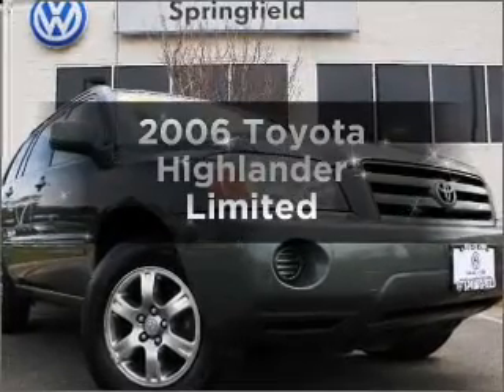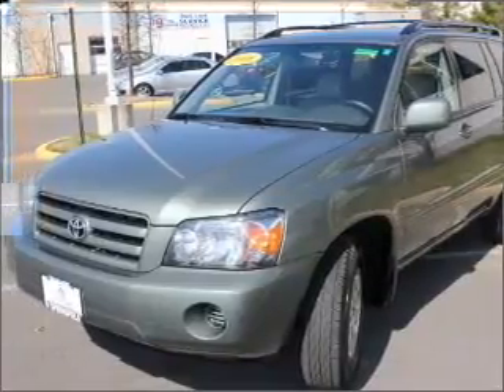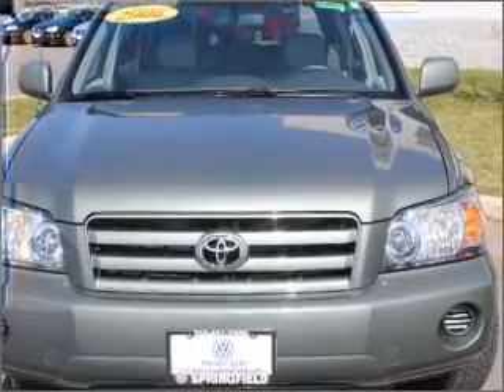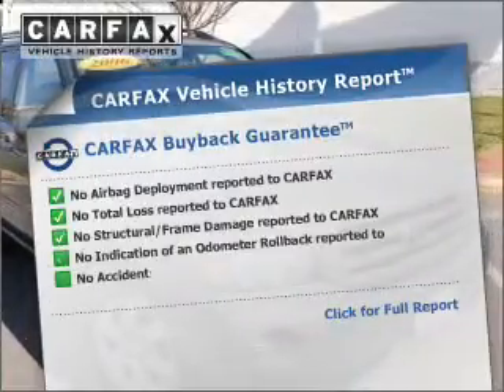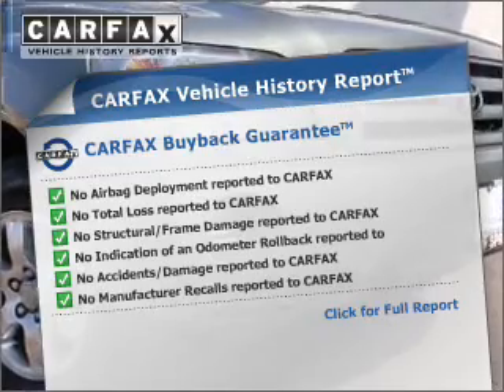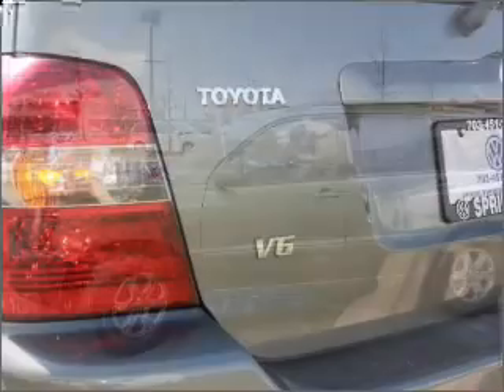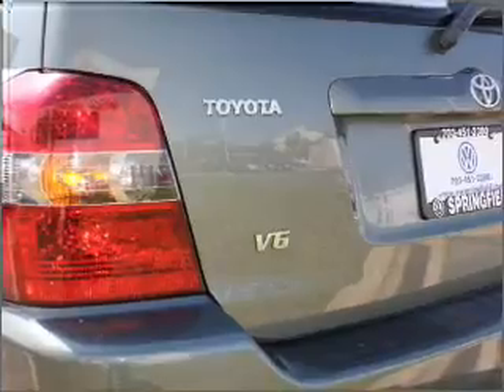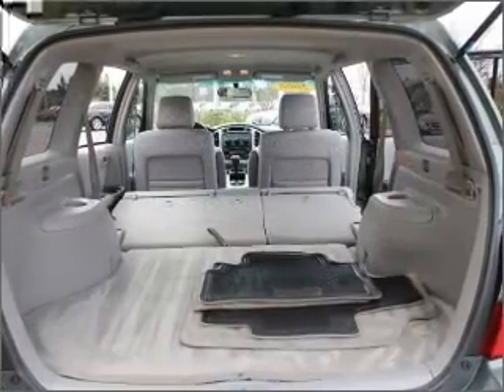2006 Toyota Highlander - Springfield VA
for availability of specific vehicles.

Phone:
Year: 2006
Make: Toyota
Model: Highlander
Trim: Limited
Engine: 3.3 liter 6 cylinder
Transmission: AUTO 5SPD
Color: Blue
Mileage: 44950
Address:
6601 Backlick Road